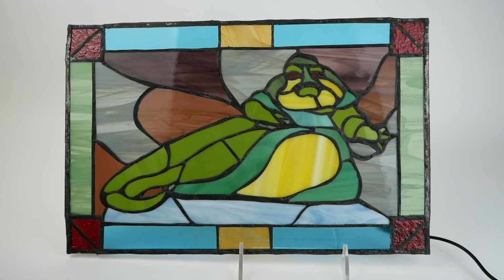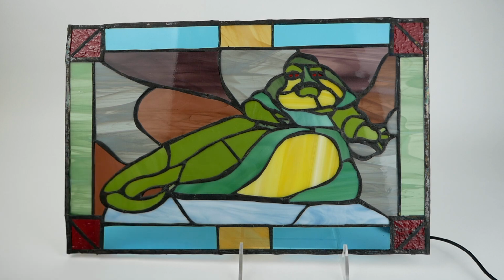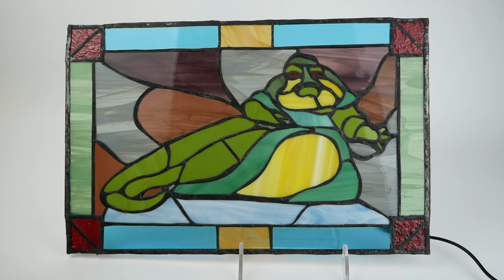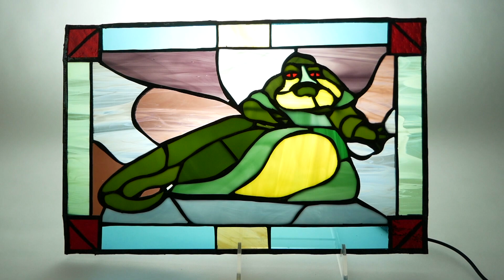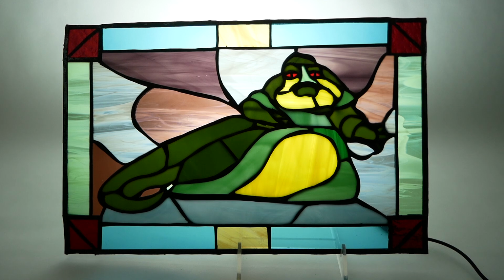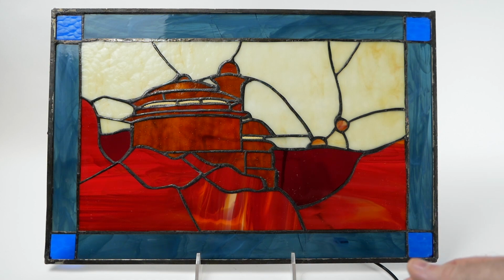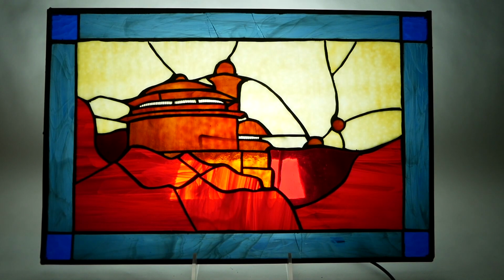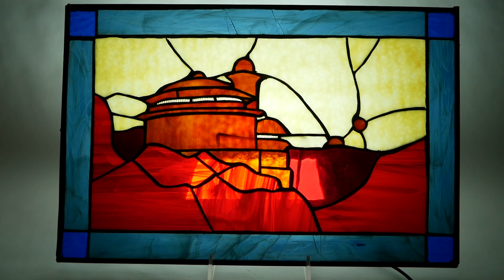Bonus Video: Real Stained Glass! (Jabba & Jabba's Palace)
In this video I introduce a couple of one-of-a-kind stained glass pieces from my collection. They were created by Russ G from the Rebelscum forums, although I don't know if he is still doing this kind of work.